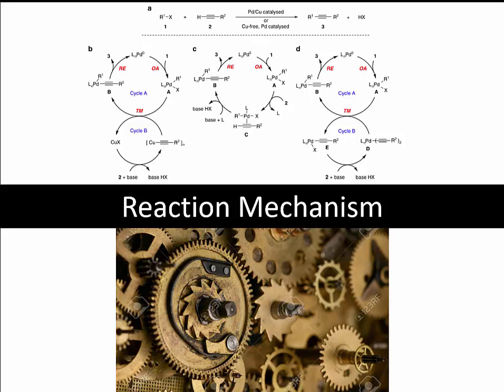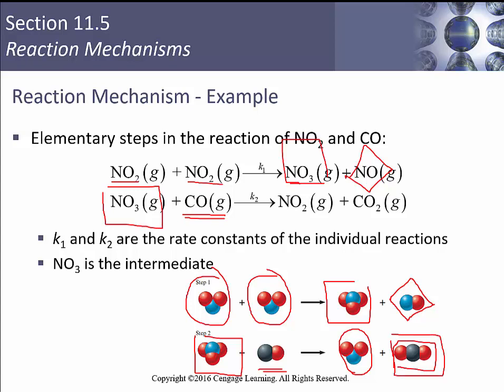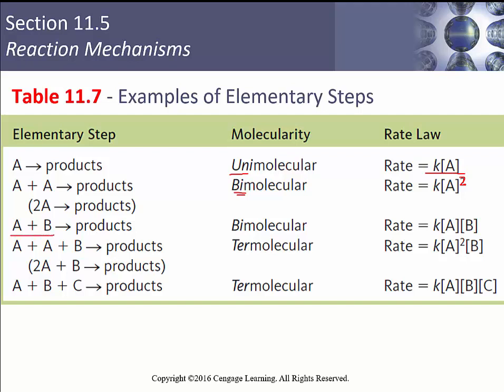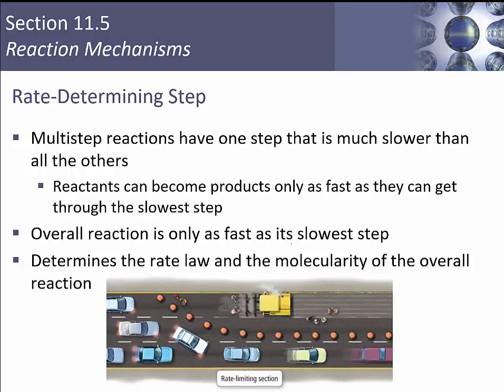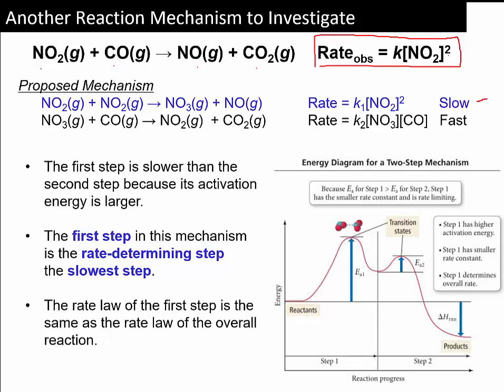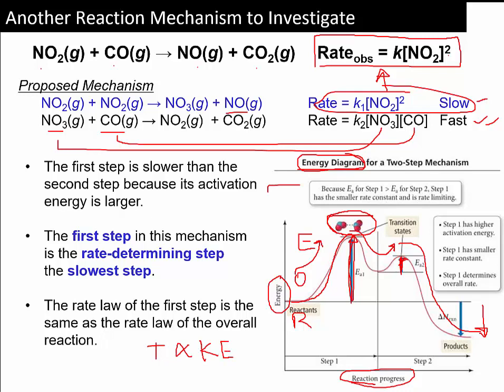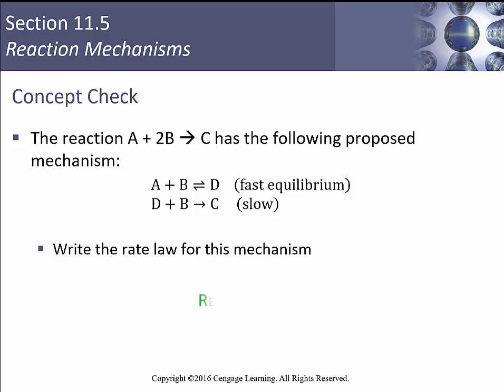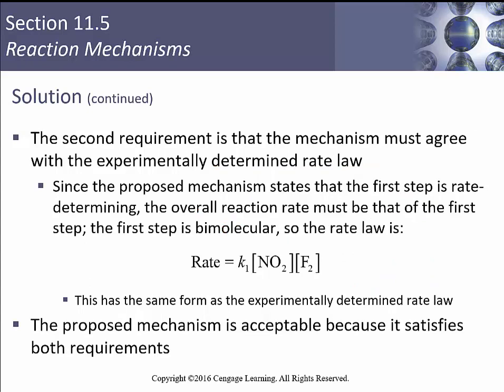Chem 132 Chapter 11 part 4